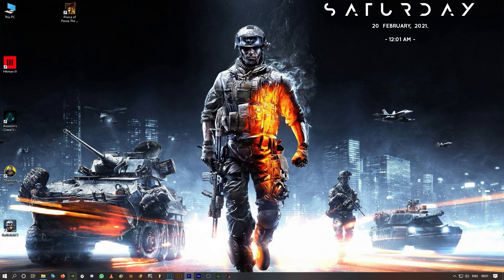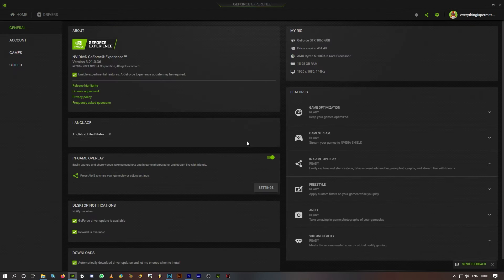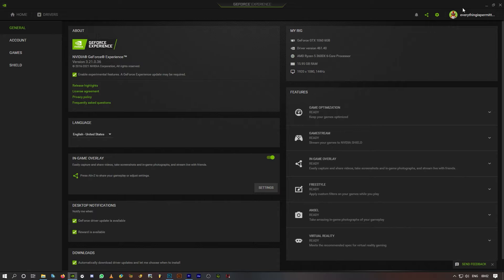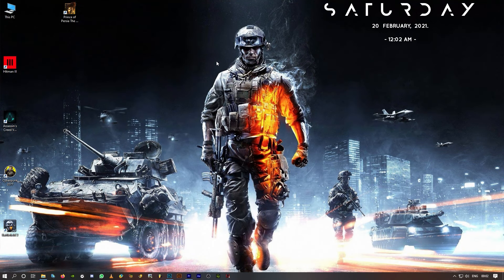Geforce Experience Alt + Z Overlay Not Working | How to Fix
In this video I have shown you guys 1 simple trick to fix Geforce Experience Alt + Z Overlay not working. Hope this is helpful.